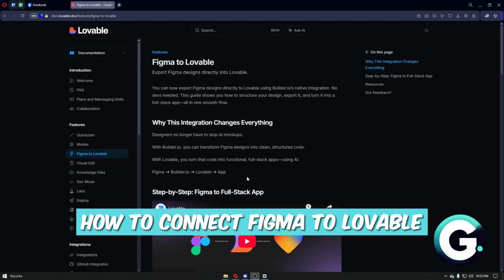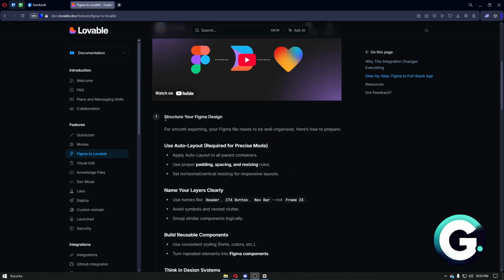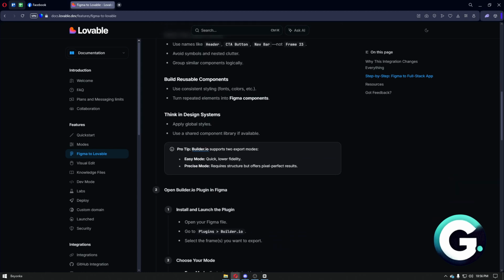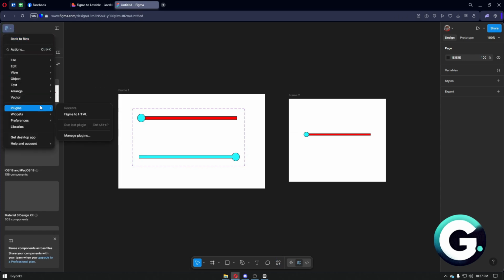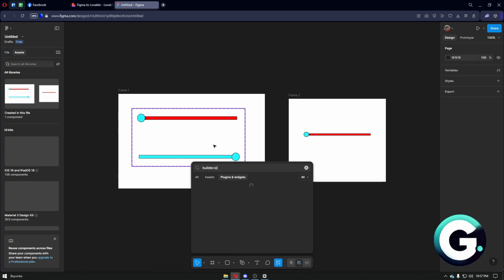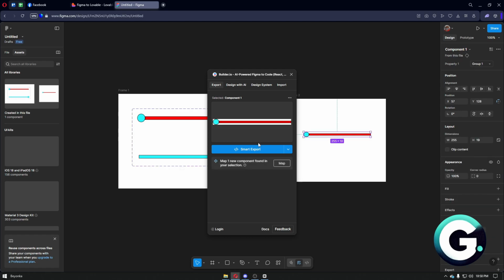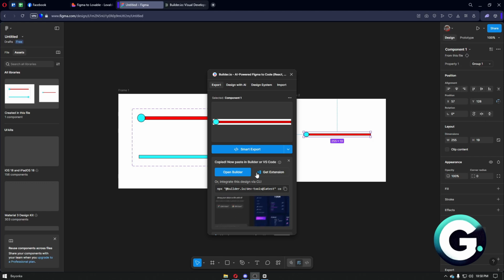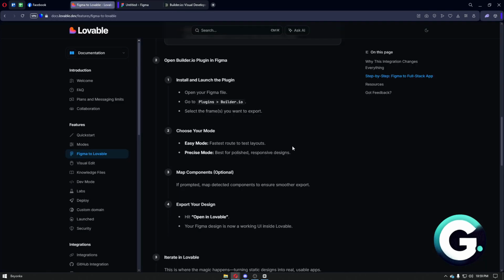How to Connect Figma to Lovable (2026 Step‑by‑Step Guide)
Hello in this video I will show: How to Connect Figma to Lovable (2026 Step‑by‑Step Guide)